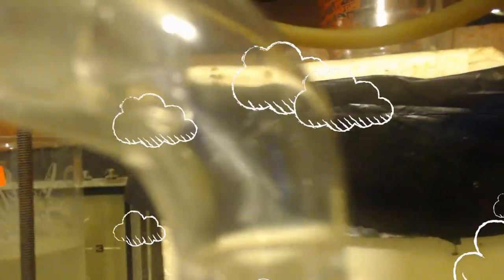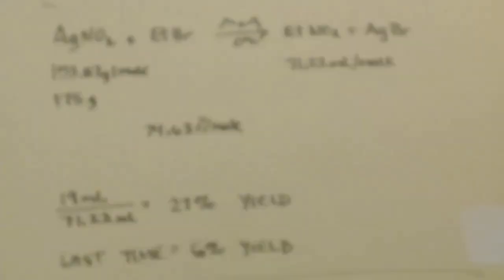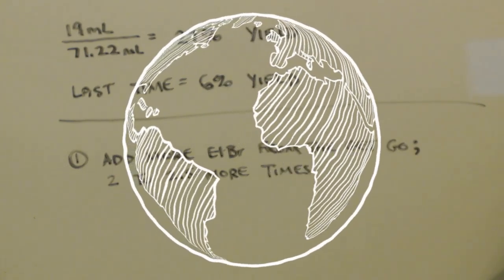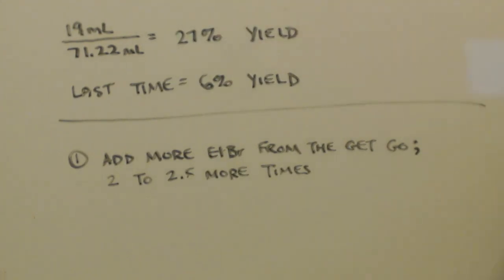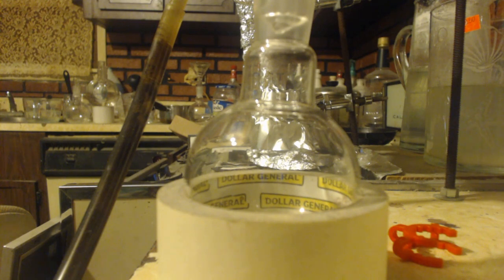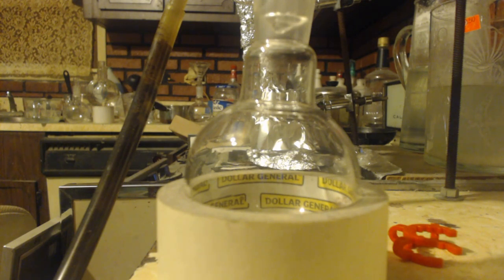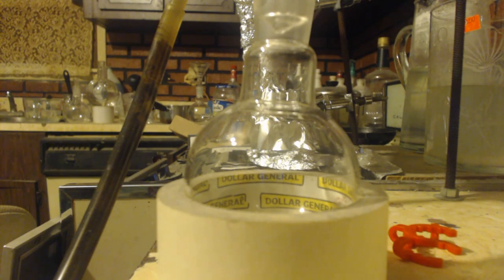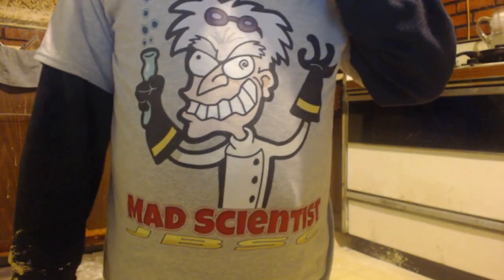NITROETHANE SYNTHESIS (victor meyer) part 3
This is my second attempt with this experiment.  This time went a lot better but I still need improvement.      Site to 20 methods of making nitroethane is If you want to help my channel survive then please buy a shirt at ….Link to JBSC shirts